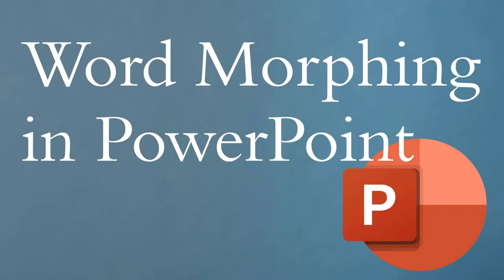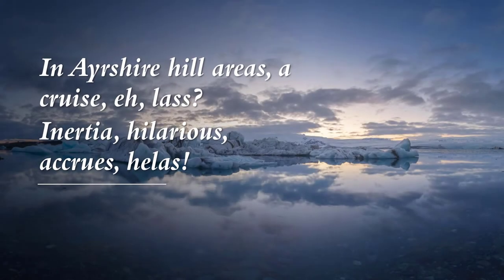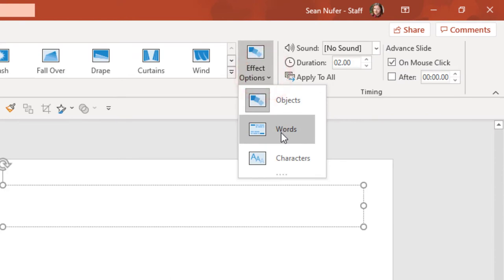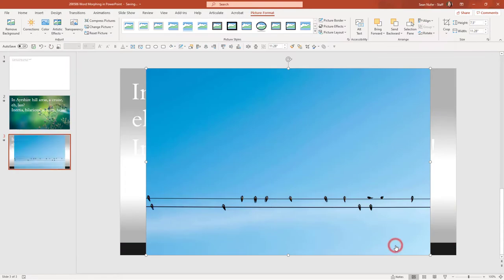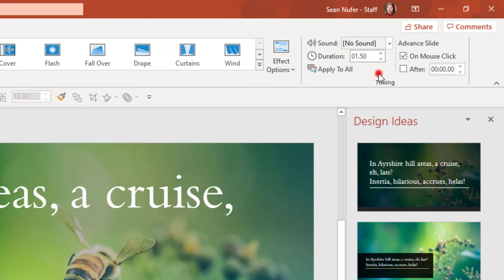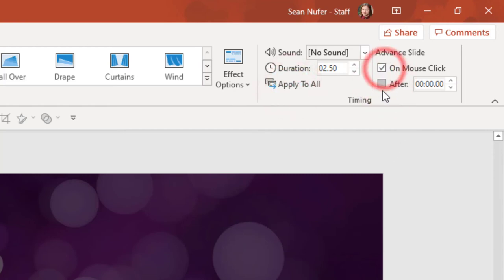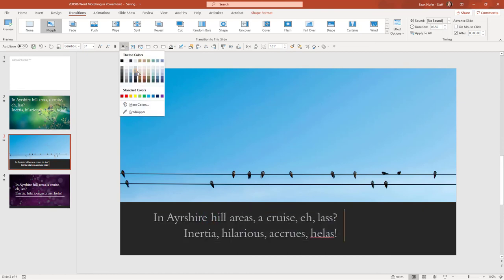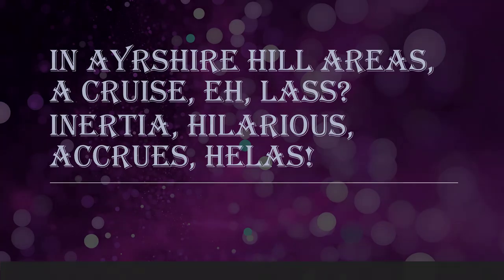Word Morphing in PowerPoint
Use the morph transition in PowerPoint to move words around between slides, including animating between word positions, font size, color, and family.